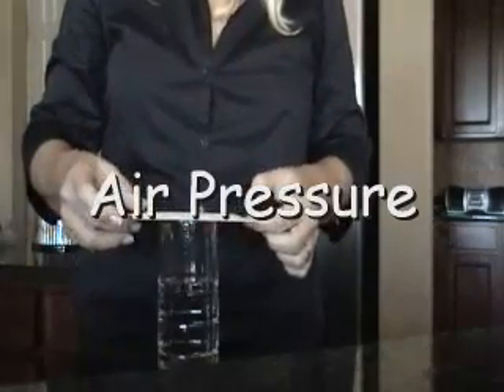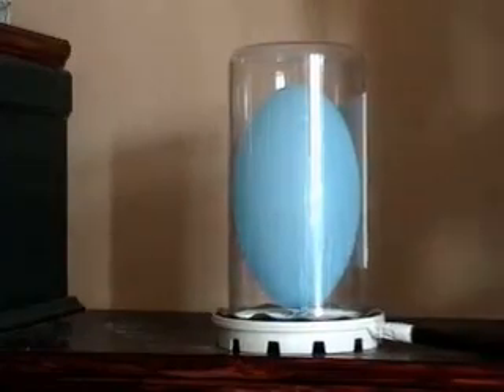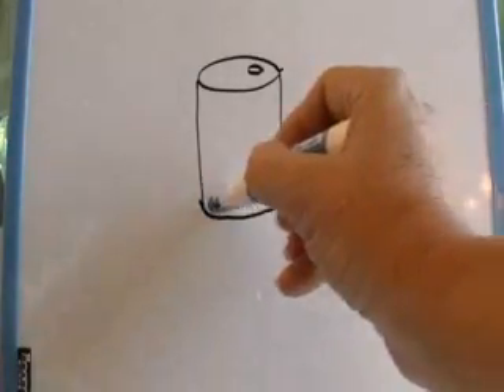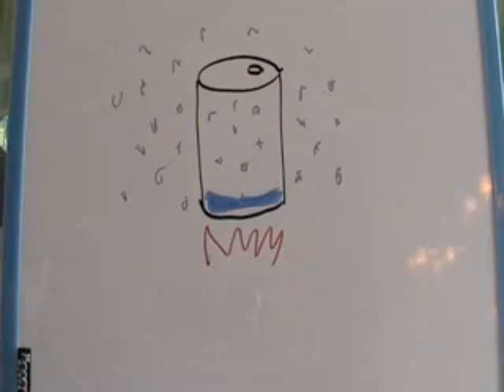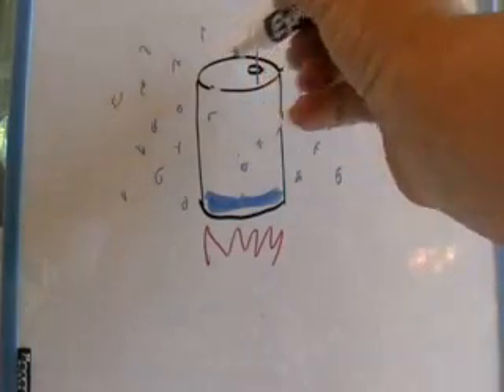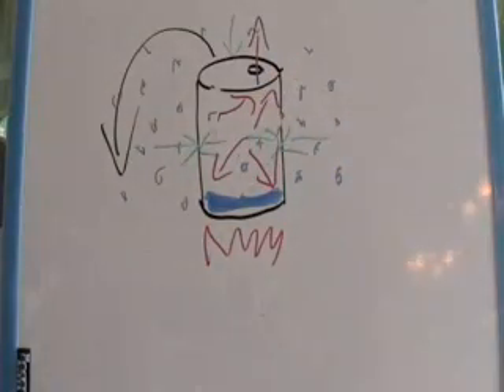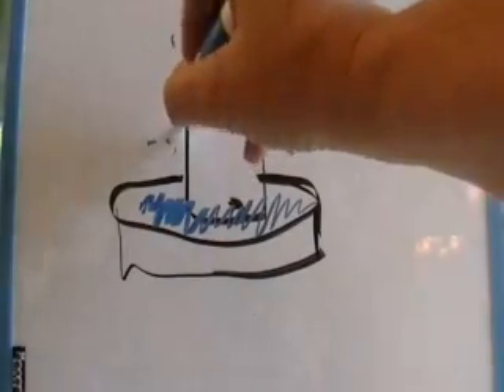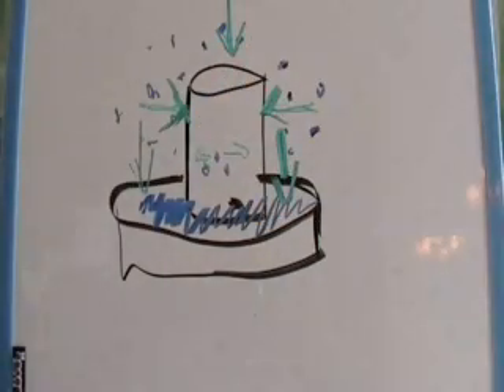Can Crush Air Pressure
Hints about what is happening in the Can Crush experiment.